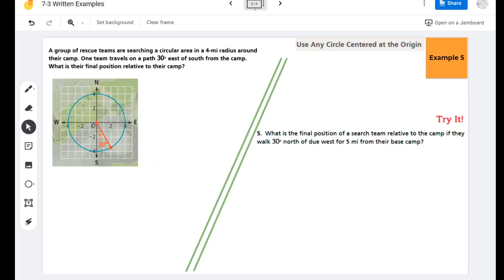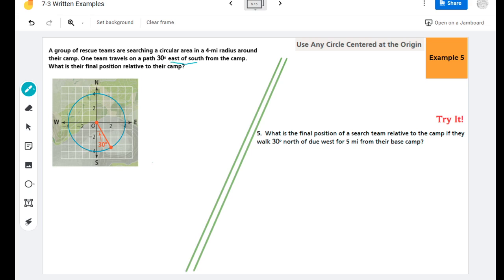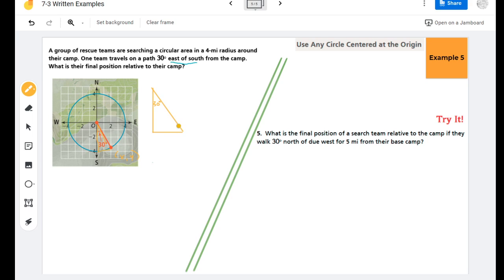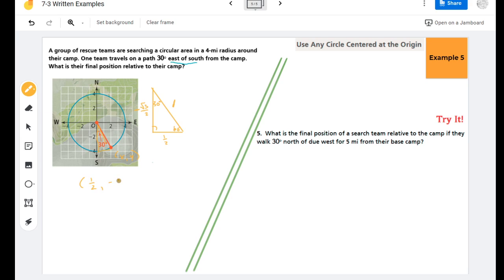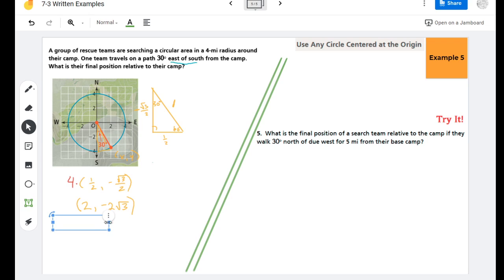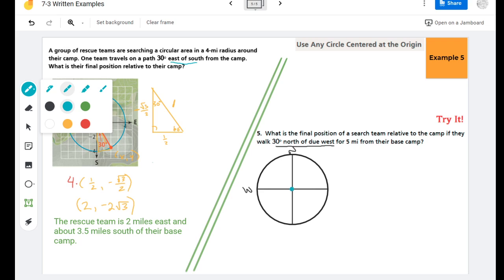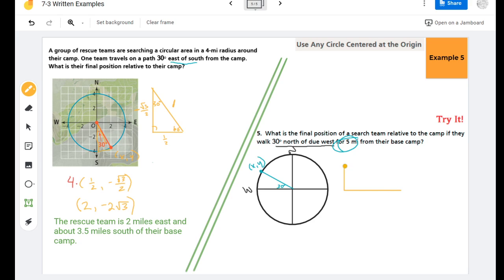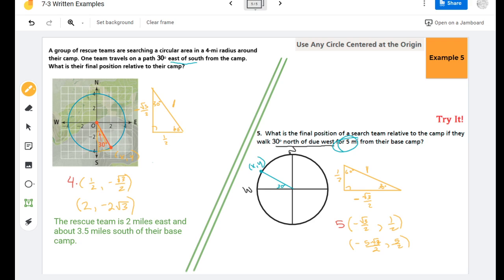Use Any Circle Centered at the Origin